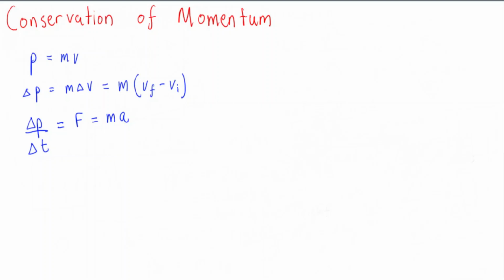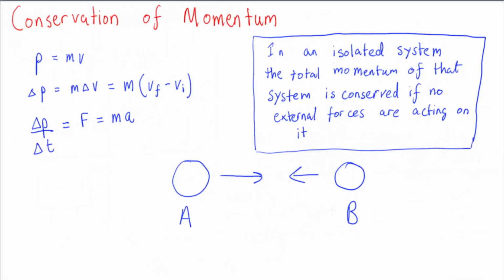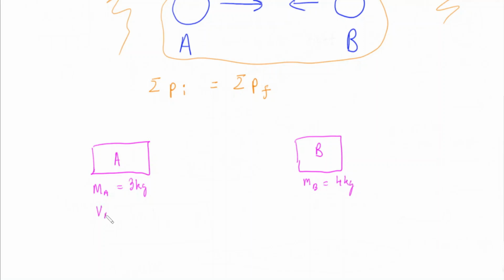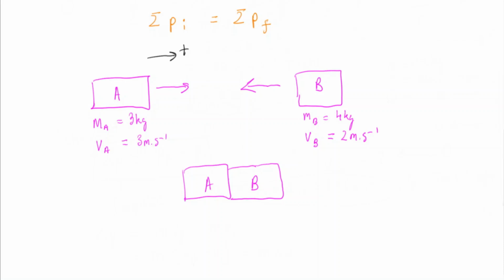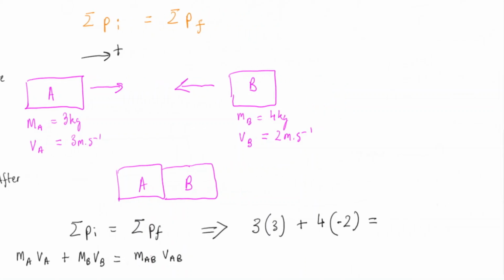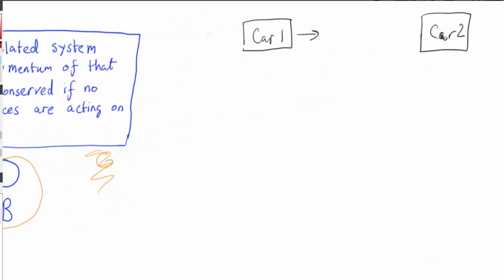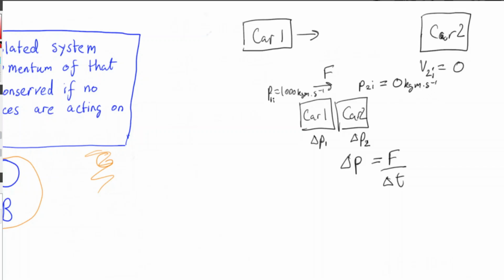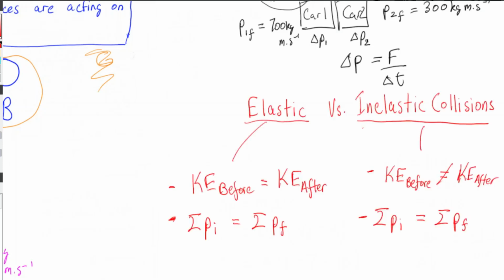The Conservation of Momentum